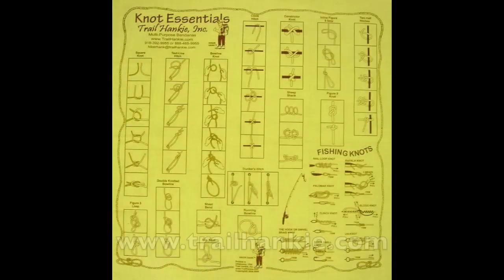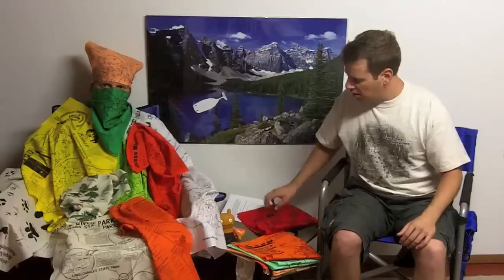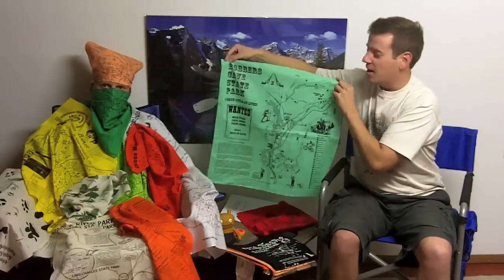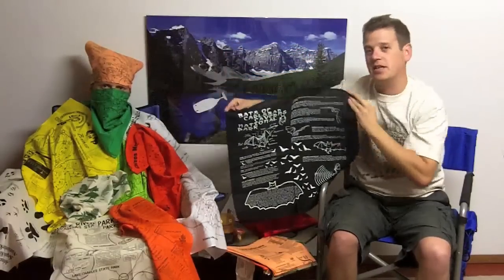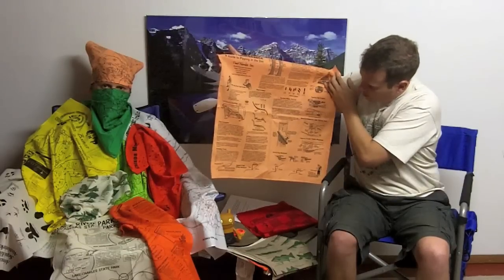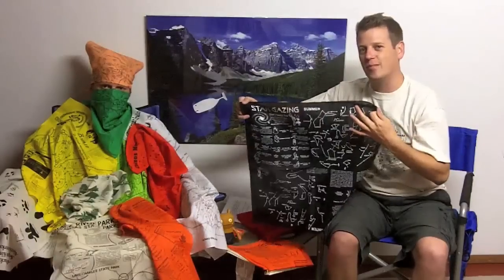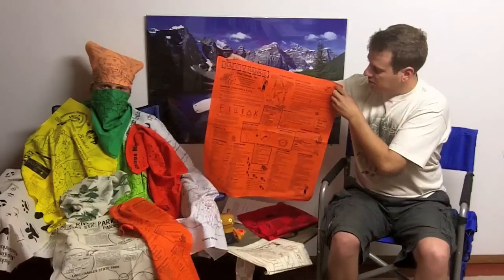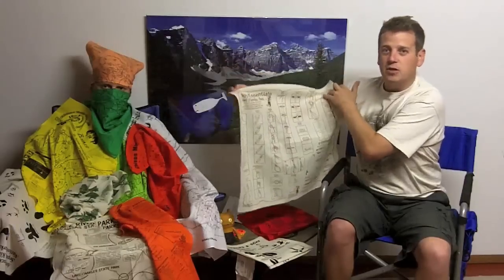Trail Hankie Multi-Purpose Bandana - Camping Gear TV 81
Combining trail maps with the traditional bandana, the trail hankie was born.  Available in many parks, trails, and other options (such as safety tips and knot essentials), they can also be custom ordered.  The trail hankie is a must for any backpacker who is tired of dealing with unwieldy paper trail maps.